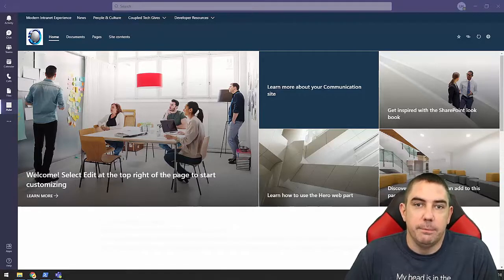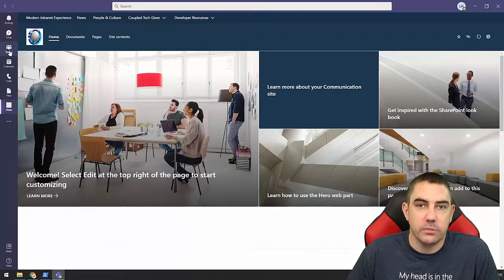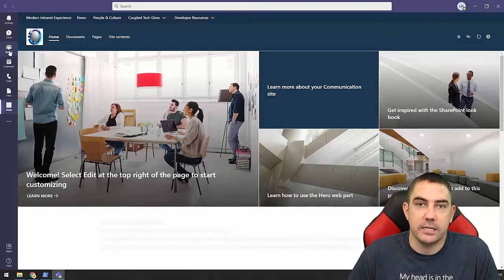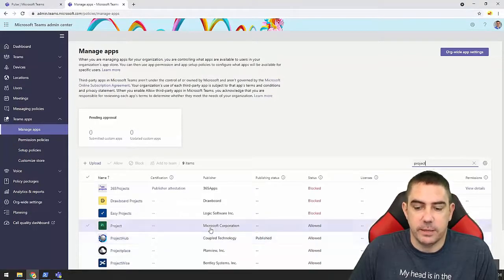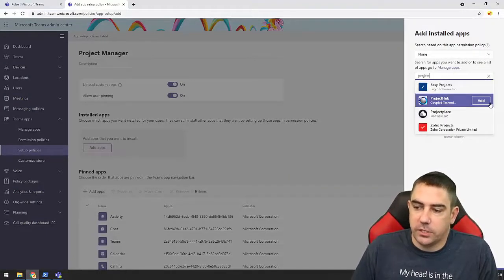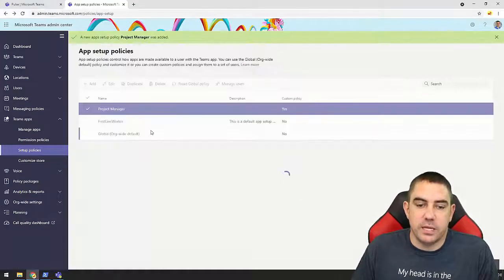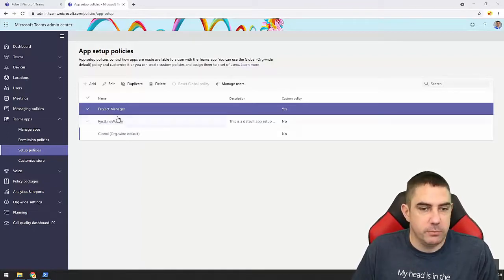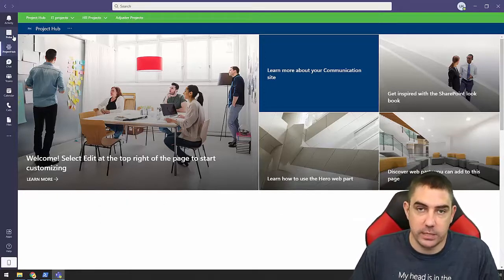Viva Connections: A Microsoft Teams & SharePoint Love Story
In this video I'm going show you how to take Viva connections to the next level!!

**I didn't forget Grady's profile, there was an outage and it wouldn't load while trying to make the video :-) **